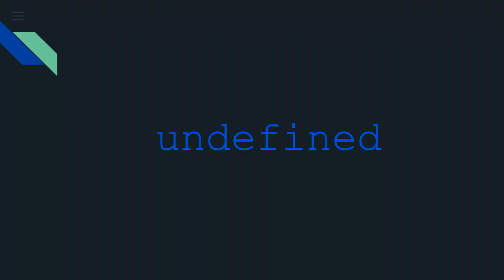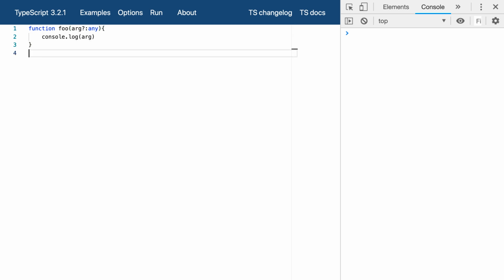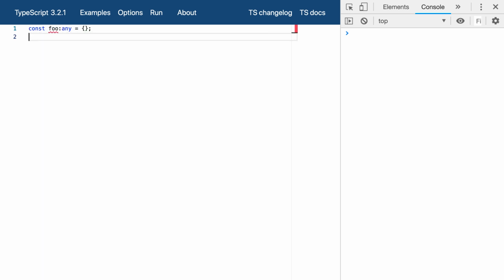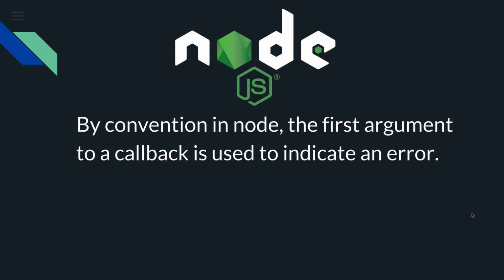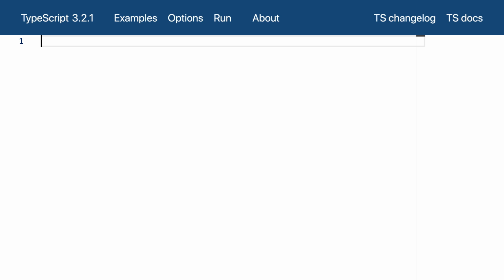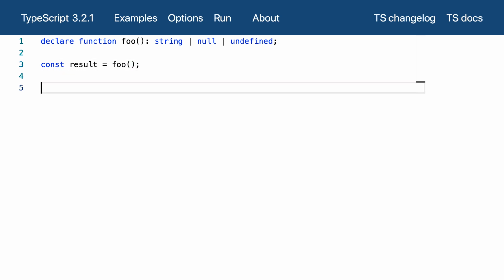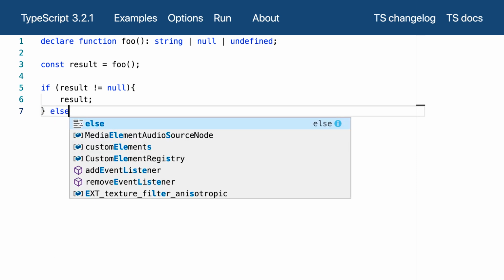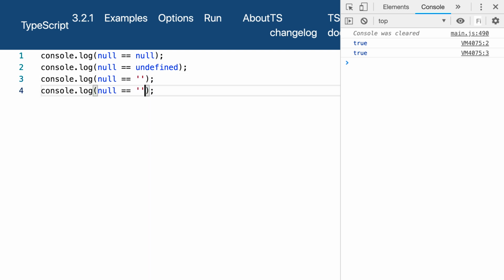null vs. undefined in JavaScript / TypeScript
In this video we discuss the origin of undefined vs. null in JavaScript and how you can easily unify these concepts in your codebase 🌹